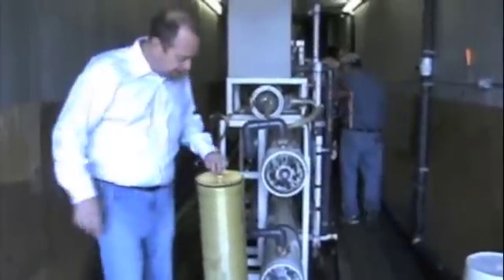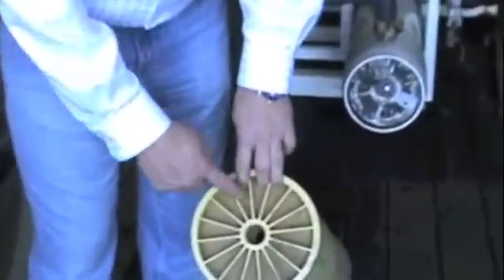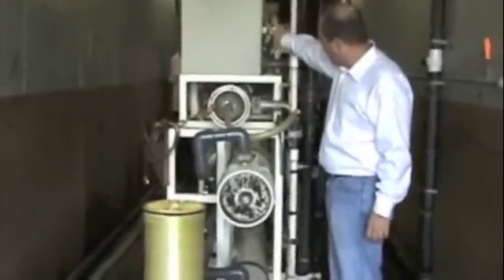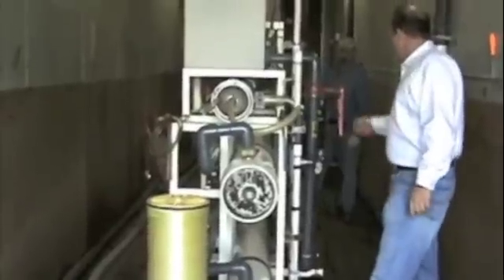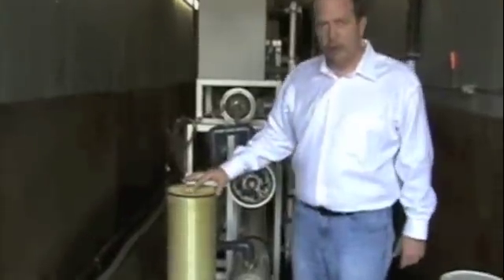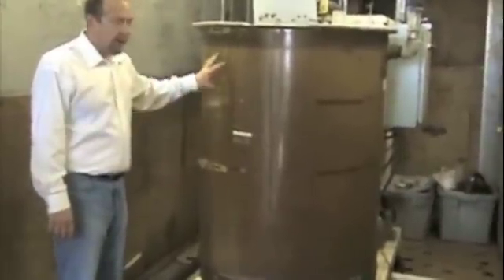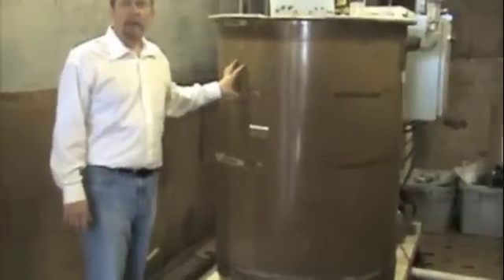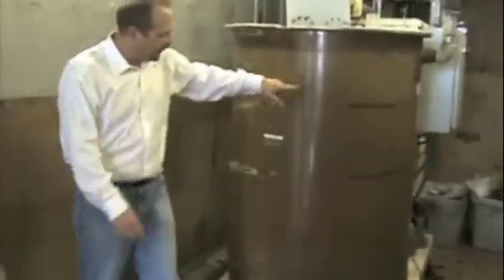RO Membrane Cleaning Service Reverse Osmosis Membrane Cleaning Service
During normal operation over a period of time, RO membrane elements are subject to fouling by suspended or sparingly soluble materials that may be present in the feedwater.

Common examples of foulants are:

Calcium carbonate scale
Sulfate scale of calcium, barium or strontium
Metal oxides (iron, manganese, copper, nickel, aluminum, etc.)
Polymerized silica scale
Inorganic colloidal deposits
Mixed inorganic/organic colloidal deposits
NOM organic material (Natural Organic Matter)
Man-made organic material (e.g. antiscalant/dispersants, cationic polyelectrolytes) Biological (bacterial bioslime, algae, mold, or fungi)
The nature and rapidity of fouling depends on a number of factors, such as the quality of the feedwater and the system recovery rate. Typically, fouling is progressive, and if not controlled early, will impair the RO membrane element performance in a relatively short time. Cleaning should occur when the RO shows evidence of fouling, just prior to a long-term shutdown, or as a matter of scheduled routine maintenance. The elements shall be maintained in a clean or "nearly clean" condition to prevent excessive fouling by the foulants listed above.

•Reverse Osmosis System (RO)
•Sea Water Desalination System
•Water Softening System
•Ultra Filtration System
•De-Ionization System (DI)
•Distillation System
•Mineral Water Plant
•Activated Carbon System
•Cartridge Filtration
•Sand Filtration System
•Ozonator and Systems
•Ultra Violet System
•Waste Water Treatment
•Re-cycling Plant
•Sewage Water Treatment
•Pure Water Storage
•Commercial and Domestic Purification
•Distribution System
•R. O. Membranes
•R. O. Pressure Vessels
•Chemical Dosing Pumps
•High Pressure Pumps
•Pressure Boosting System
•Rota/Digital Flow Meters
•SDI Kits and Spares
•Water Quality Digital Meters (ph, TDS, EC, Temp)
•Photo/Portable Meters
•Mineral Water Lab Equipments
•R. O. Antiscalant Chemical
•Membranes Cleaning Chemicals
•Mineral Water
•Service, Maintenance & Consultations
Cartridge Filters Filtration Plant Softening Plant FRP M. Filters
Ozonator Ozonator Pre Treatment Post Treatment
Pumps Membranes Membranes Filter Housing

RO Membrane Cleaning Reverse Osmosis Membrane Cleaning